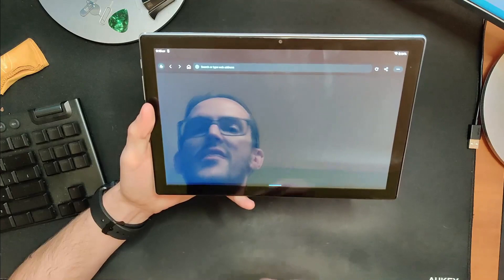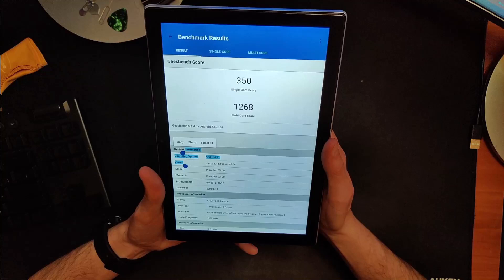This thing can actually game! | Plimpad P50 review + gaming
💵Thanks for using my links to buy!